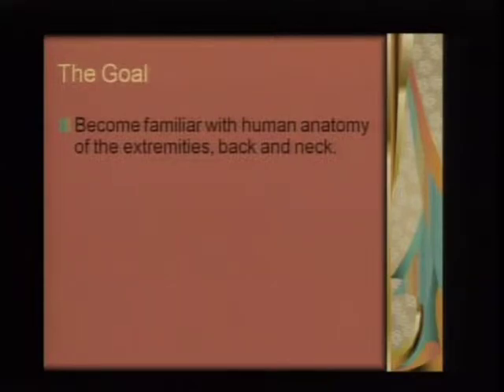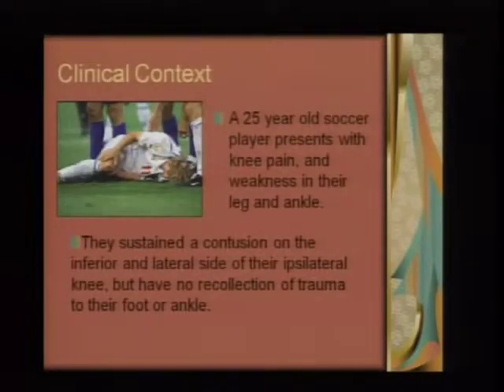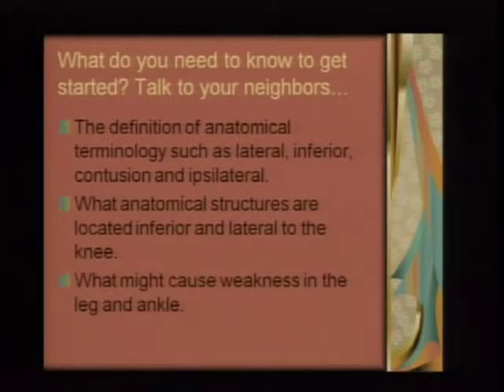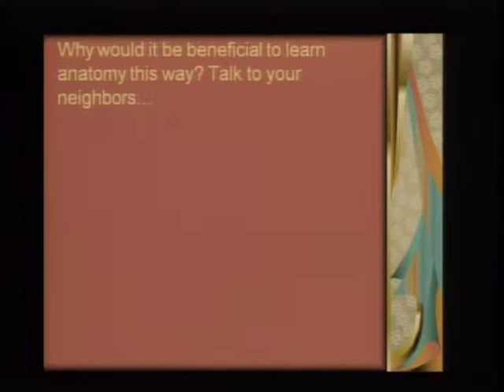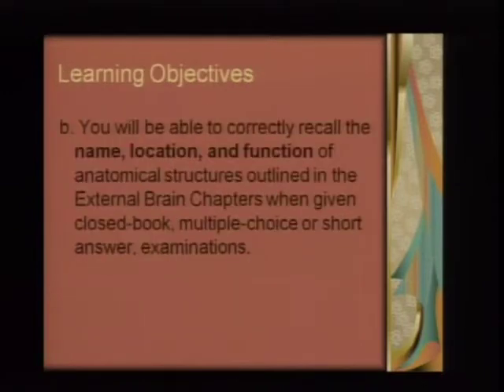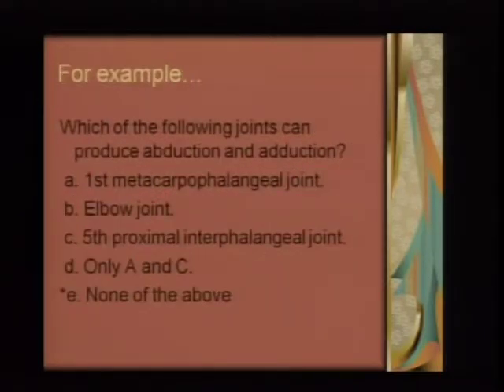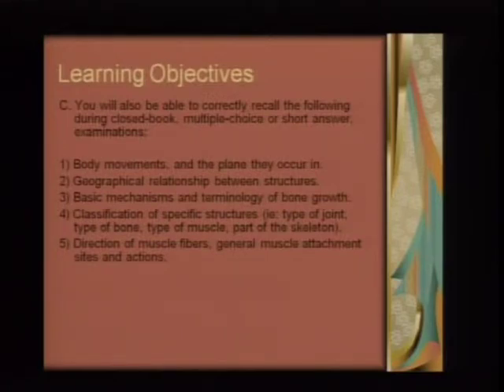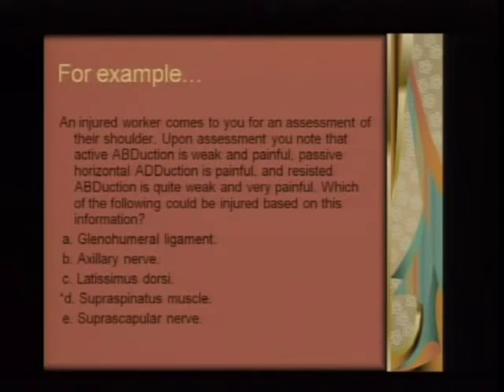Susan Verscheure - Human Physiology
Susan Verscheure, Senior Instructor in the Department of Human Physiology, leads the first day of class in Human Anatomy.